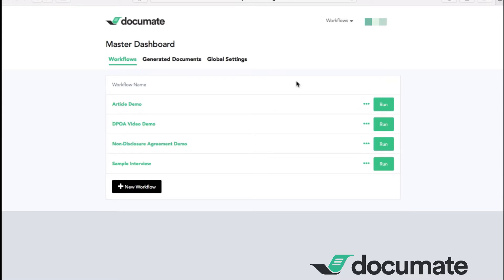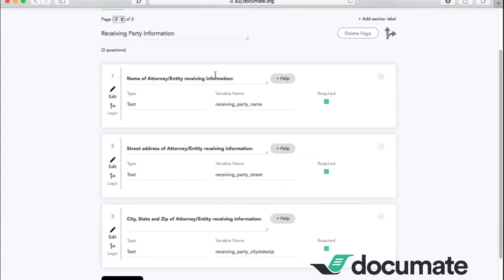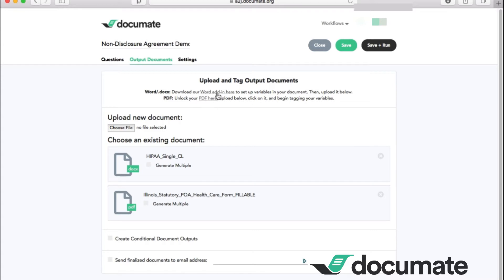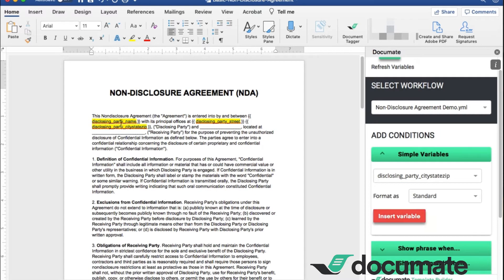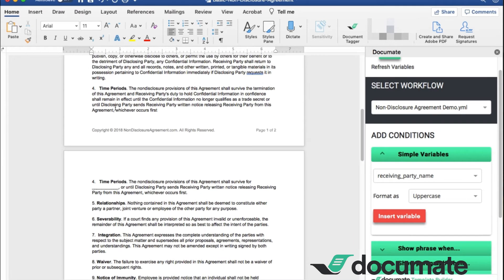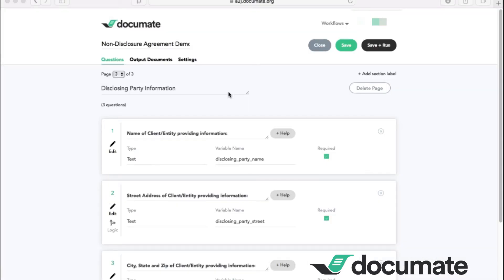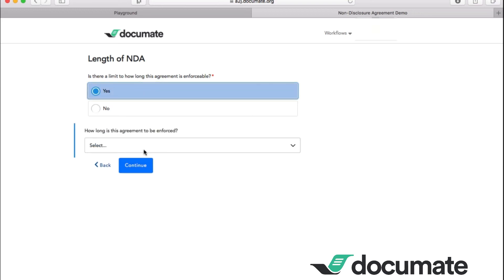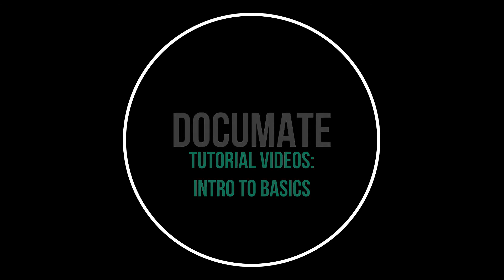Automating an NDA with Gavel (formerly Documate)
Document automation is most commonly used on NDAs, but can be used for much more complex documents, too.  This video built by Gavel Expert Tricia Duffin demonstrates how to automate a non-disclosure agreement in a few minutes with Gavel, without using any code.